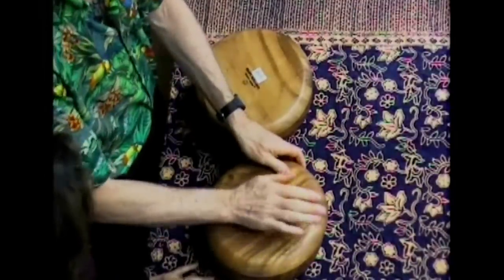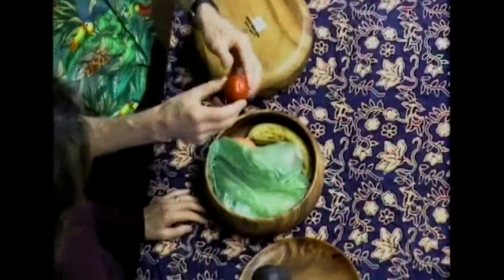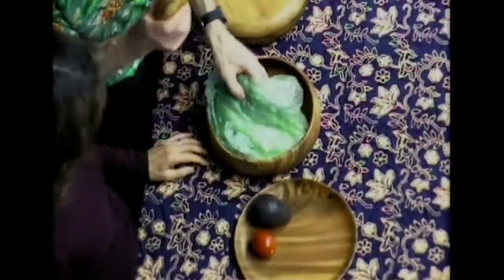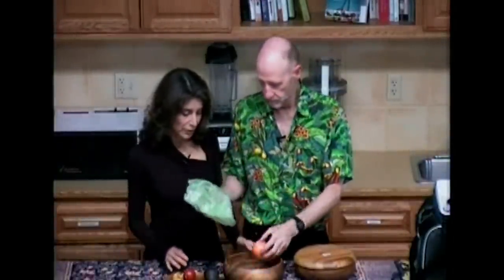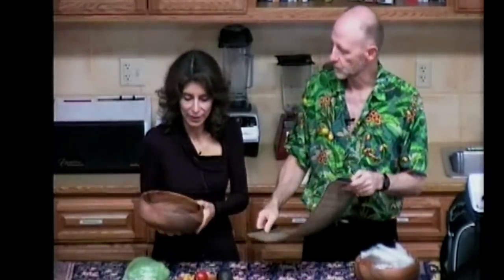Raw Food How To: Travel in the Raw Tips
Learn how to maintain your raw food diet as you travel around the world with two people who are experts at traveling in the raw!

Living Light Culinary Institute is the world's premier raw food school. A comprehensive curriculum encompasses both gourmet raw vegan cuisine and raw food nutrition. Living Light Center, a beautiful 5,000 square foot state-of-the-art facility, is designed to provide the latest advances in raw food culinary education, and includes a first-rate professional kitchen, a fully equipped culinary studio with multiple cameras, closed-circuit television, and a photo studio for professional shots of student culinary creations, and a lecture hall/dining room outfitted with LCD projection equipment for multimedia presentations. Student teams have fully equipped stations for hands-on food preparation and recipe development.